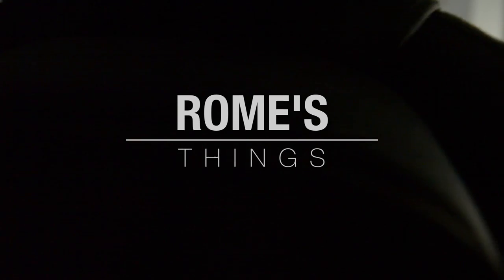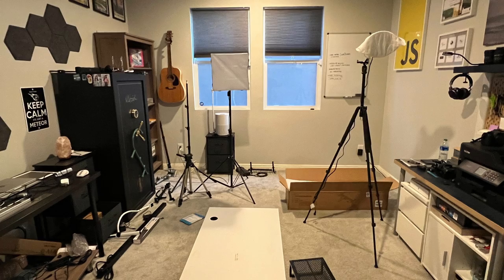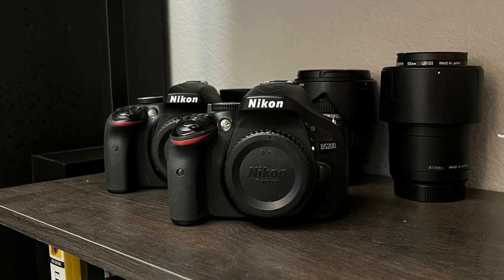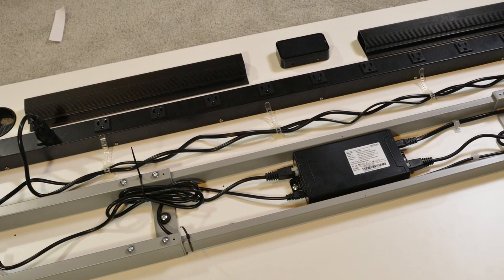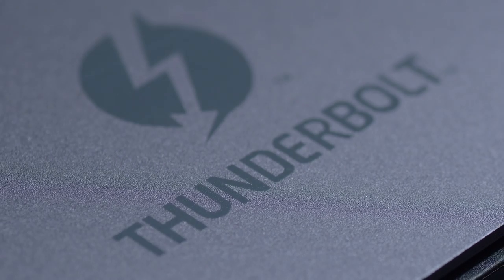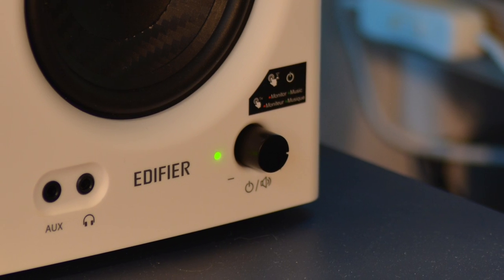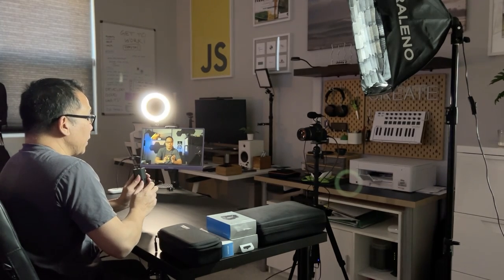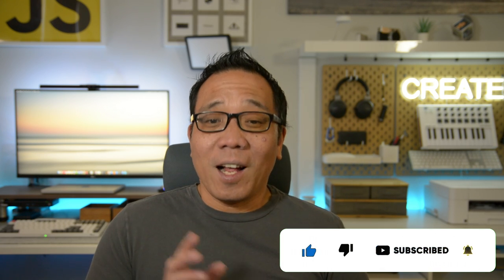Modern Office and Desk Setup On a Budget 2023 | MacBook Pro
Work from home office and desk setup for a Software Developer, designer, creator. This is my first desk setup video. Let me know what you think about it.

Components
• Apple 14" M1 MacBook Pro
• LG QN600 32"
• ErgoMore Sit/Stand Desk Frame
• Hon Mod Desk Worksurface
• Edifier MR4 Studio Monitors
• QGeem Thunderbolt 4 Dock
• Royal Kludge RK100 Keyboard
• Logitech MX Anywhere 3 Mouse
• M-Audio Uber Mic
• Rode PSA1 Mic Boom Arm
• Vivo Monitor Light Bar
• Arturia MiniLab MKII
• Ganiza Air Purifier
• Bright Stone Felt Mat